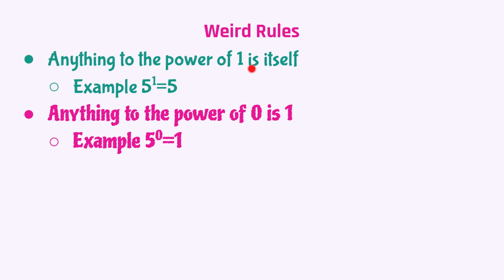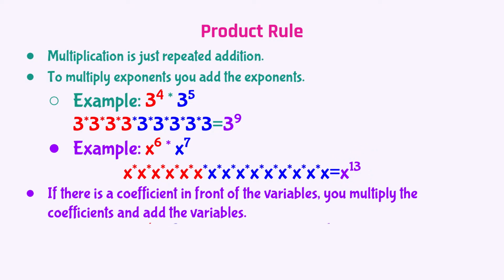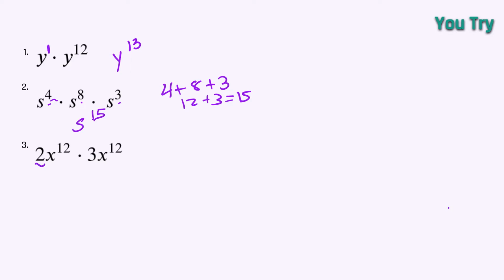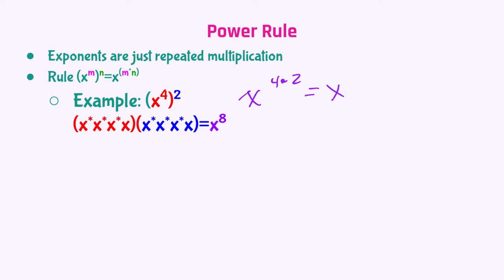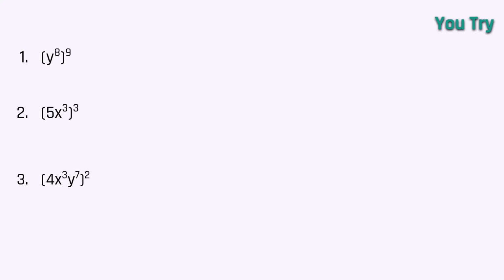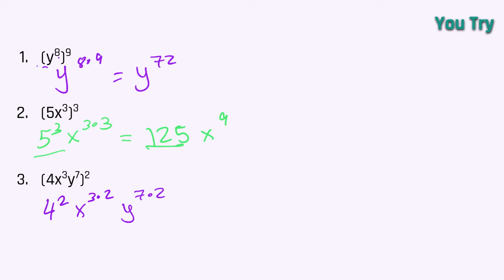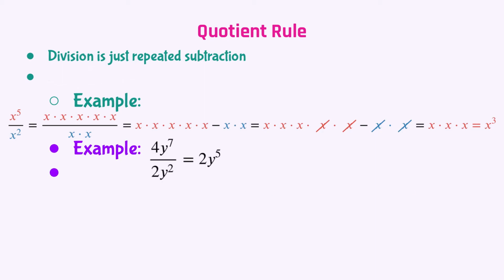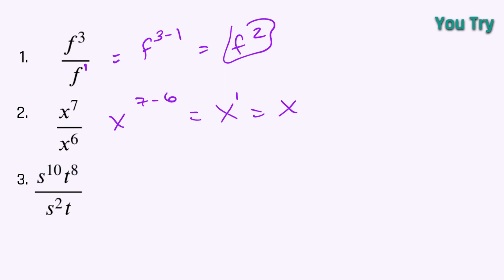701C -Exponent rules